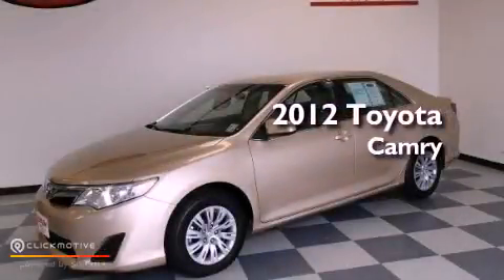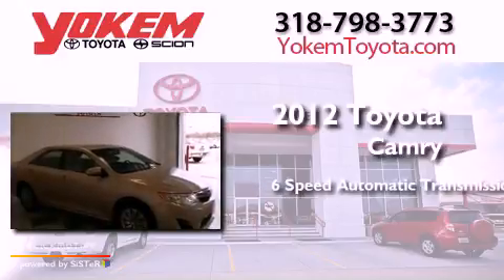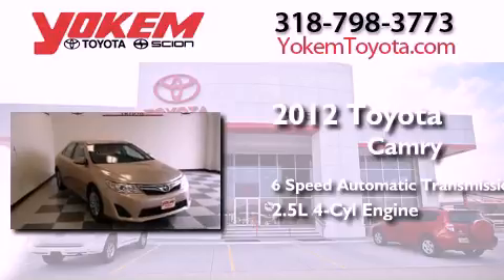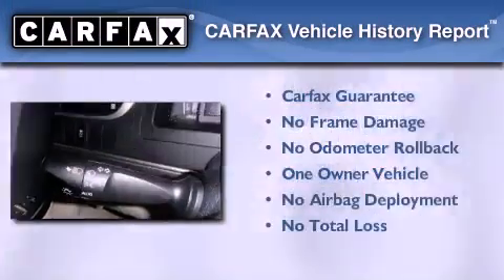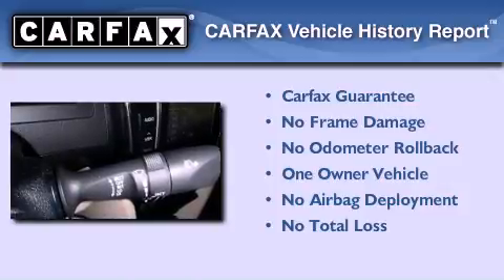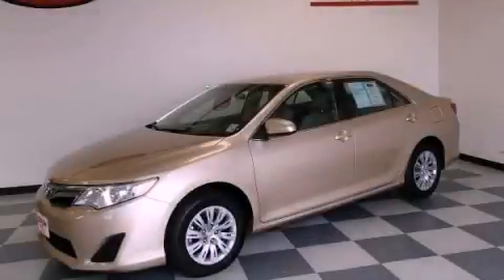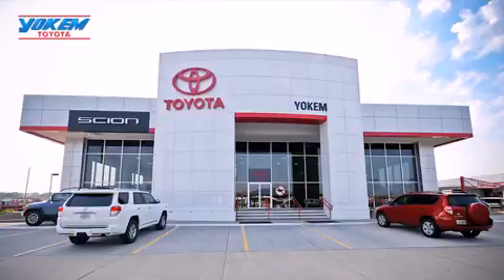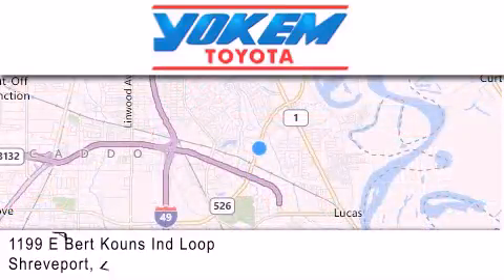2012 Toyota Camry Shreveport LA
Year : 2012
 Make : Toyota
 Model : Camry
 Engine : Gas I4 2.5L/152
 Trans . : Automatic
 Exterior : Beige
 Miles : 20,885

 Stock : P8372

 1199 E. Bert Kouns